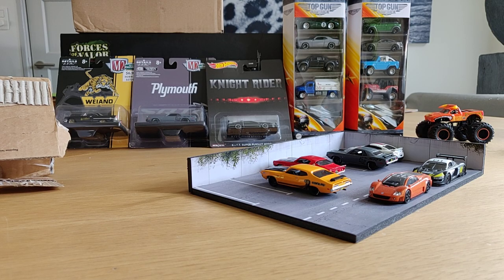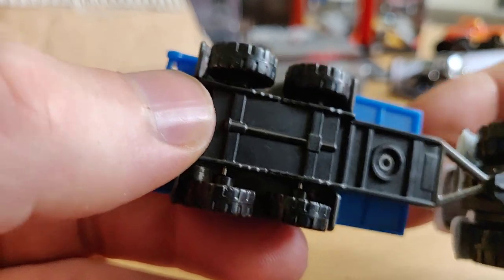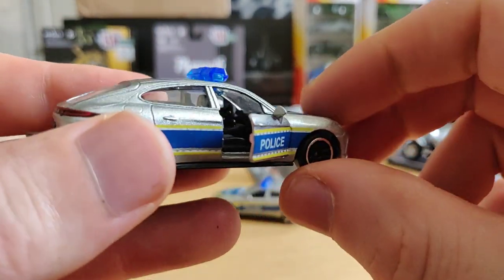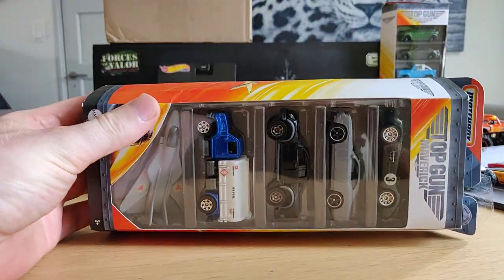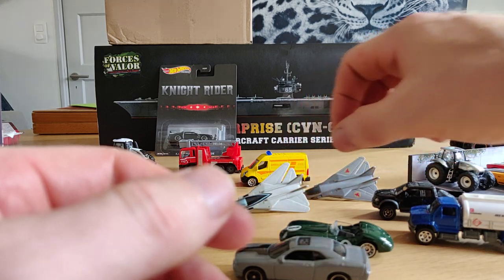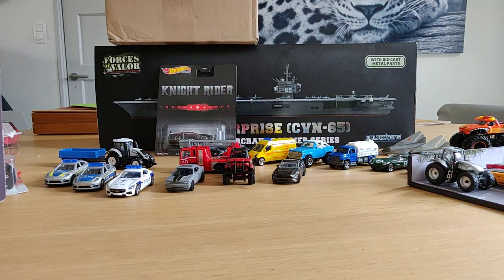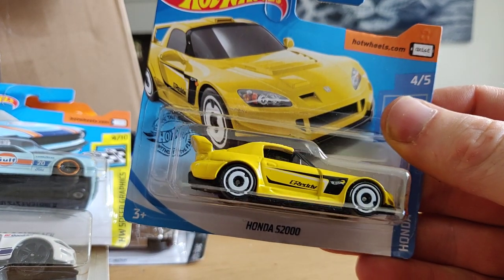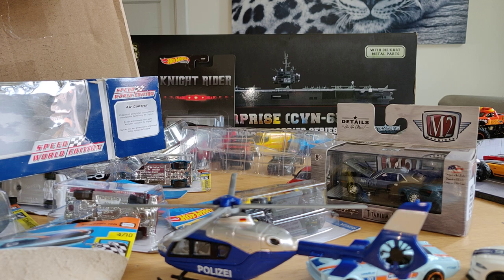Matchbox 5 packs, Majorette police cars and the Demon! Big mail call 👌🏻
Don't forget to check these two diecast channels!